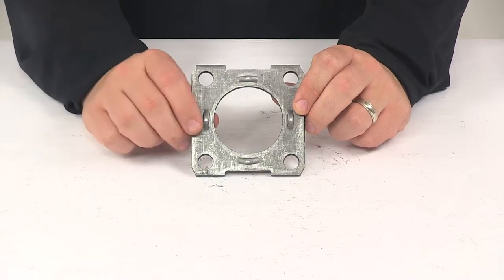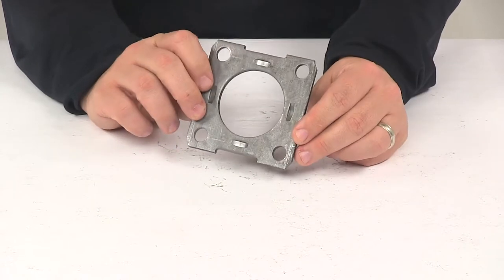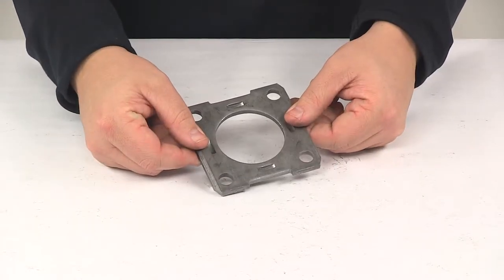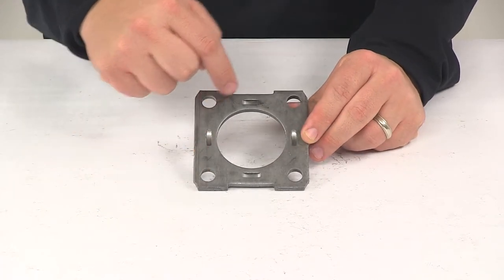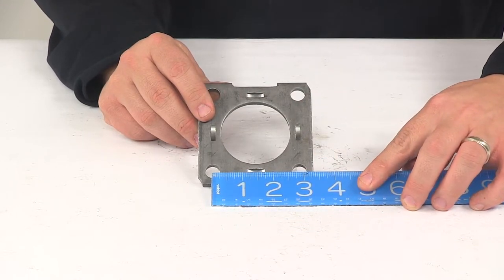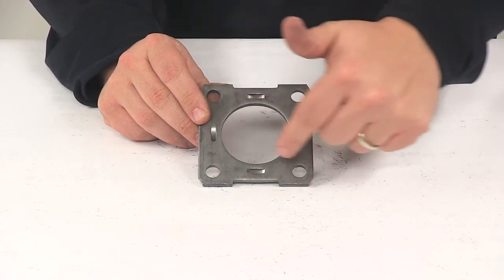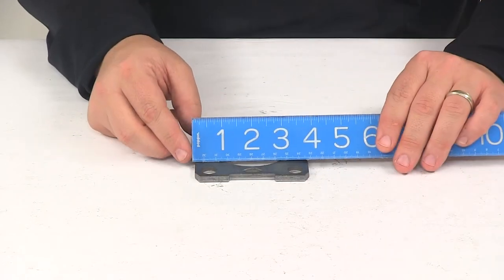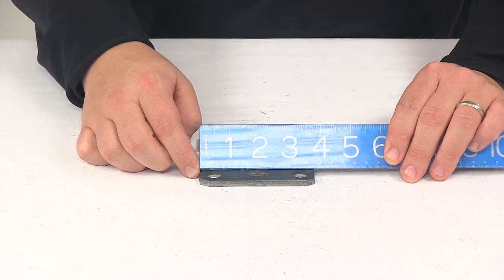etrailer | Comprehensive Review: Brake Mounting Flange for 2-3/8" Round Axle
Today we're going to be taking a look at a brake mounting flange for a 2 3/8" round axle. This trailer brake mounting flange gets welded to the end of the axle beam to provide a secure mounting place and support for the brake assembly. This part number includes one brake mounting flange. It's for use with a 10" brake assembly. The center hole diameter, that pilot hole. That's going to give us a diameter of 2.27".

You can see that's going to contain four bolt holes. These are going to be separated apart from one another on center by 2 7/8", and that's going to be the same separation for each one. That's a square design. It's a steel construction that has a thickness of about 1/4". Overall measurements going edge to edge this direction. It's going to measure 3 3/4", and again it's a square design so it's going to measure the same going in this direction, 3 3/4".

That's going to do it for today's look at the brake mounting flange for a 2 3/8" round axle.